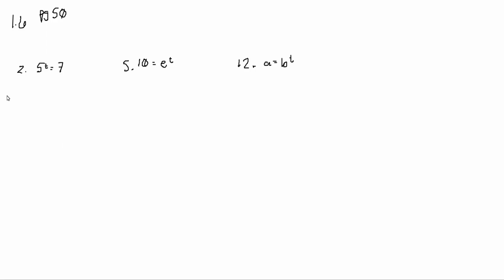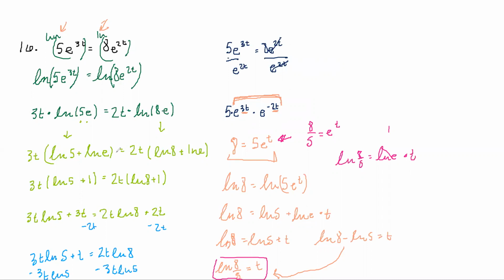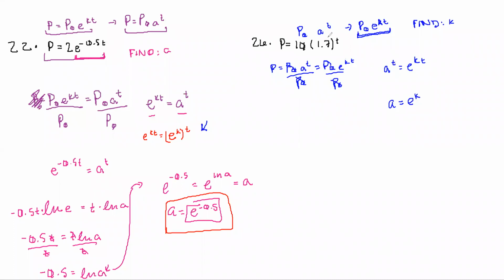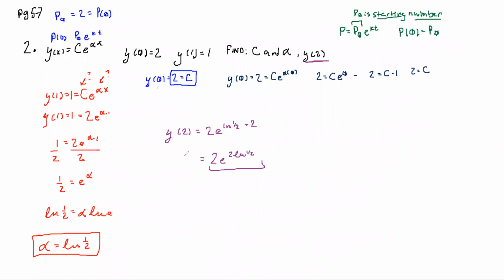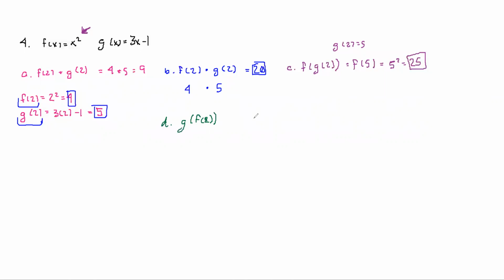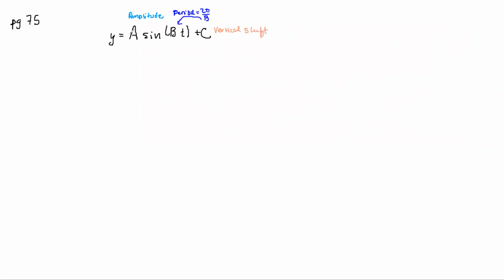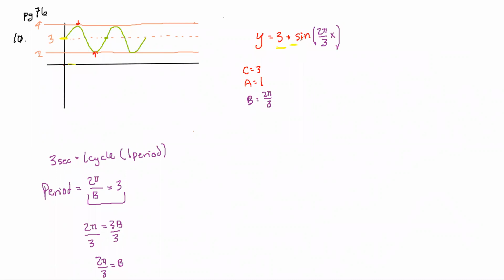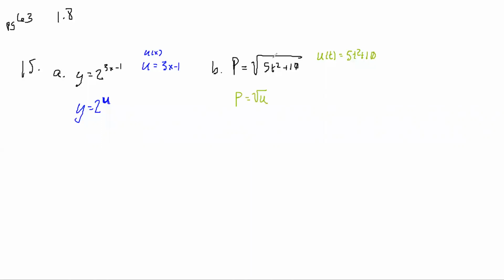MATH 110 GSG: 1.6, 1.7, 1.8, 1.9, 1.10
Wrapping up our discussion on types of functions, including natural logs, e, composite functions, and trig functions
1-27-19